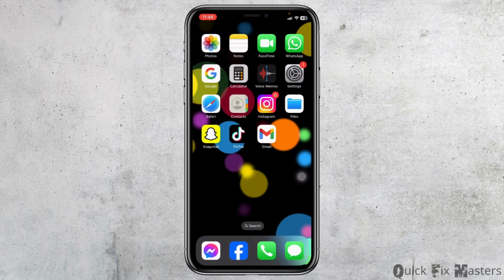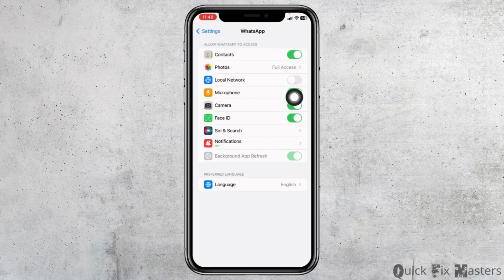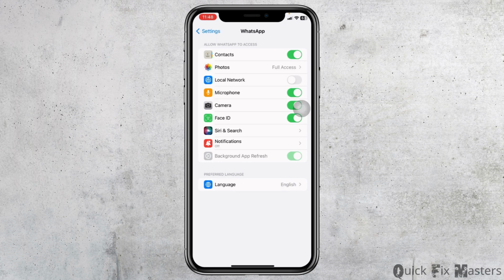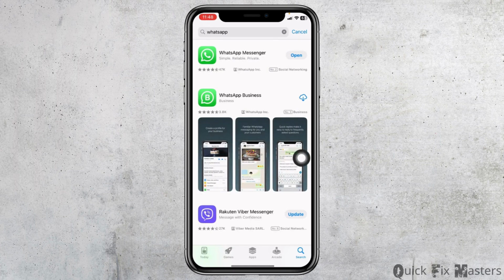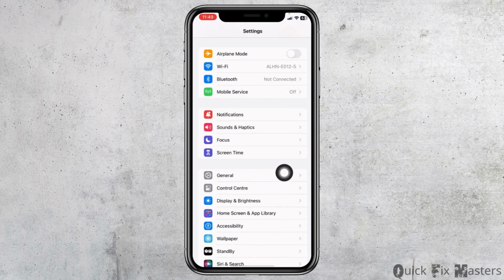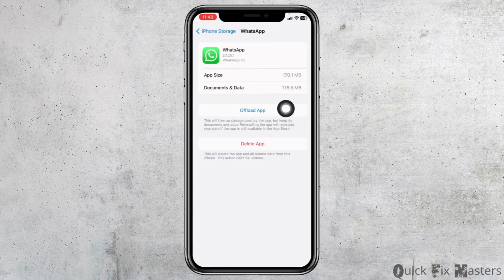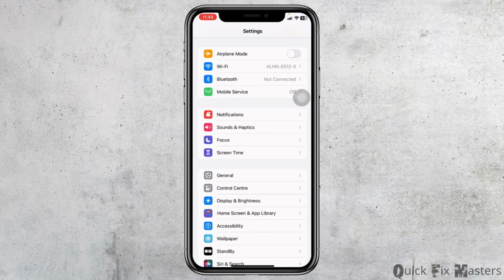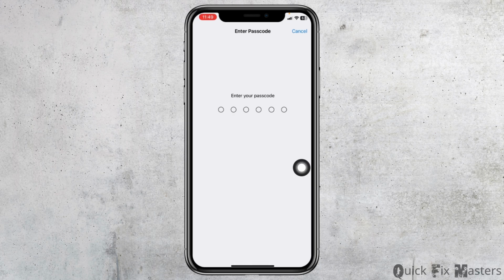Volume Button doesn't Work while using WhatsApp on iPhone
Learn how to fix the issue of volume buttons not working while using WhatsApp on your iPhone with this comprehensive guide. When your volume buttons become unresponsive in WhatsApp, it can be frustrating. Follow these steps to troubleshoot and resolve the issue:

Timestamps:
0:00 Introduction
0:05 How to Fix Volume Button Not Working in WhatsApp on iPhone (FULL GUIDE)

Ensure you can control the volume in WhatsApp on your iPhone by following this comprehensive guide to troubleshoot and resolve the issue.